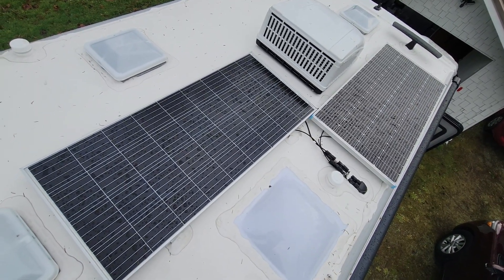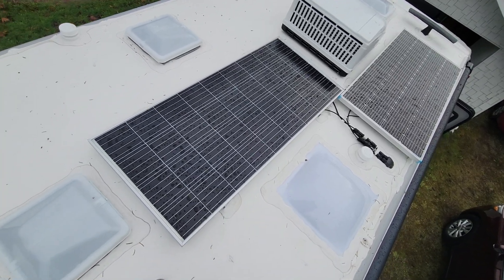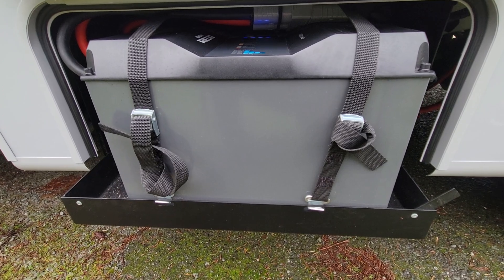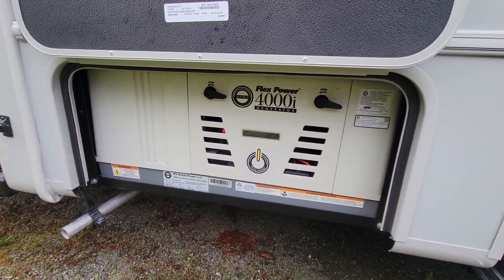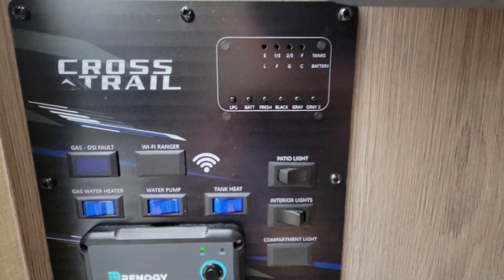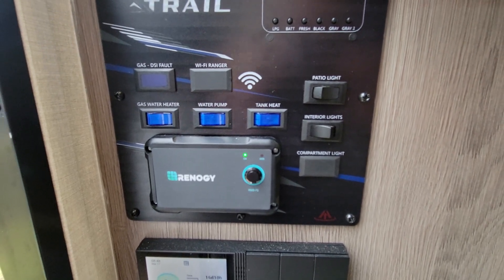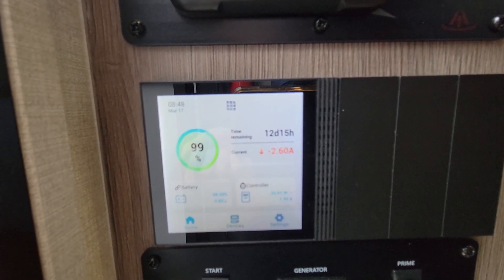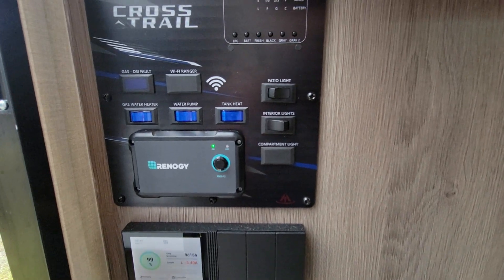2024 Coachmen Cross Trail 20XG's Electrical #4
How the system works with this huge battery bank